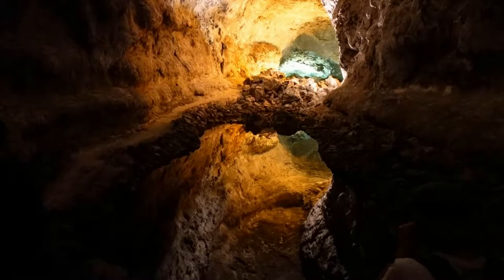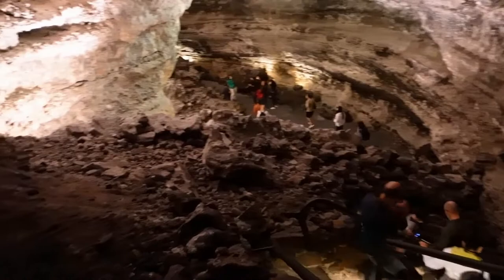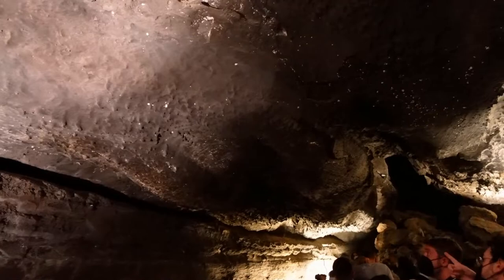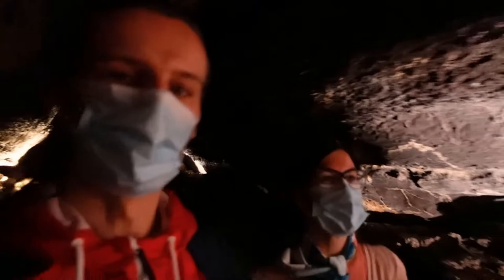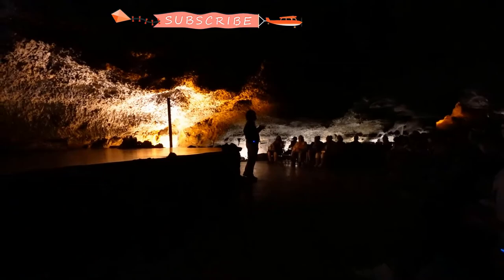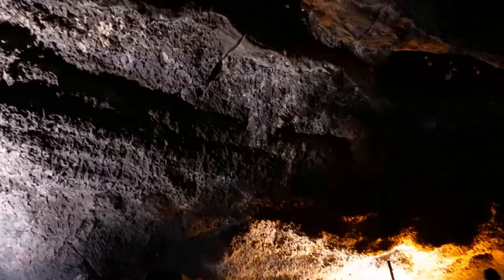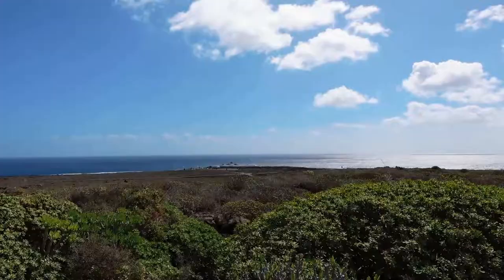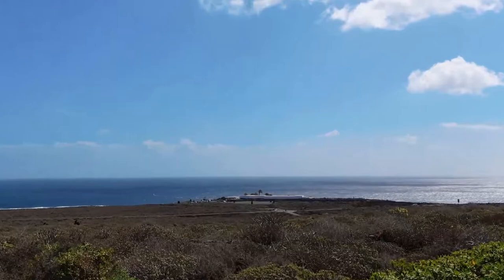We visited CUEVA DE LOS VERDES (The Greens' Caves)! Lanzarote Travel Vlog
Hi guys! In this video, episode 6 in our Lanzarote Vlog series, we'll be visiting one of the longest lava tunnels in the world, la Cueva de los Verdes, the Greens' Caves, formed over 3,000 years ago by the eruption of the nearby volcano Monte Corona.
We'll be adventuring underground, and learn more about these lava tube formations, thanks to the
knowledge of our tour guide!
SPOILER ALERT! "Acoustic experiment" -aka the "secret" of the Caves from minute 4:00 to 5:00 ;-)

If you enjoyed this video, by pressing the like button, you can help it spread to more people and grow our community!

New videos are coming out every Sunday, so we hope to see you then!

Can't wait to take you along with us on our next adventure! 🤗

VIDEO CHAPTERS:
0:00 - Intro
0:39 - The tour starts!
2:45 - The concert hall
4:00 - The "acoustic" experiment - SPOILER ALERT!
5:00 - Optical illusion
5:20 - What a beauty!
7:00 - In the next video

About us:
Hey kindred spirit! We are James and Francesca, aspiring travellers, and if you are too, you have come to the right place!😊

James is English, from Birmingham, and Francesca is Italian, from Milan.

We hope to make enjoyable, entertaining and informative travel content!